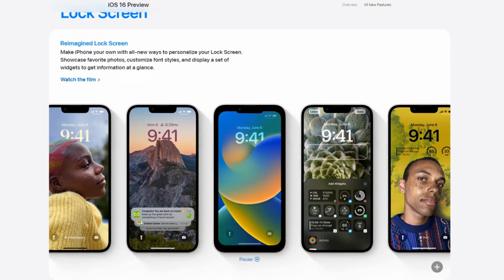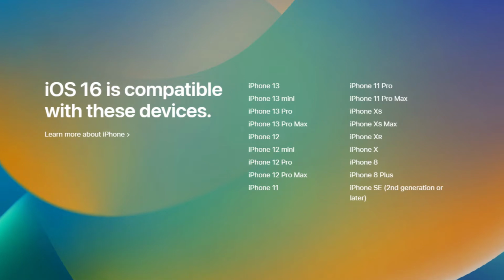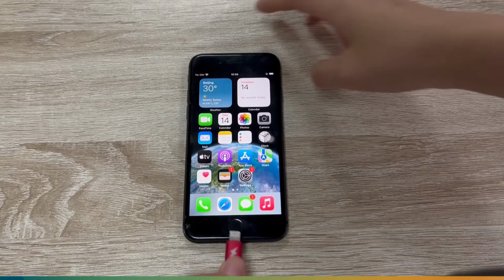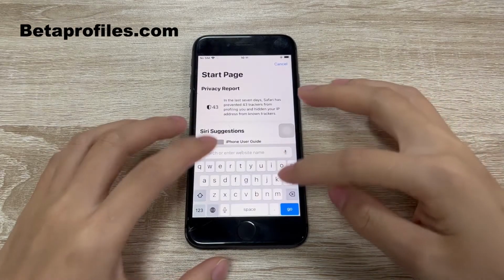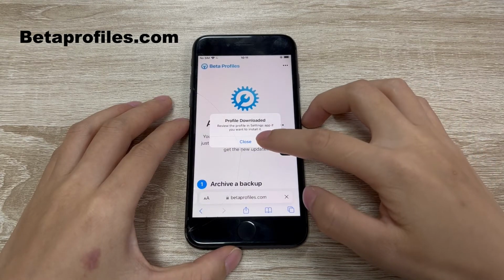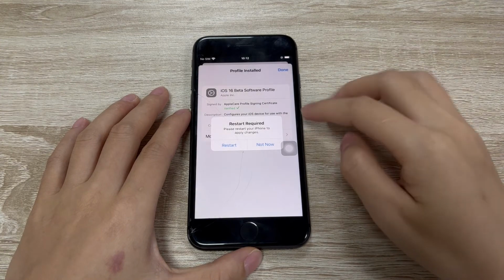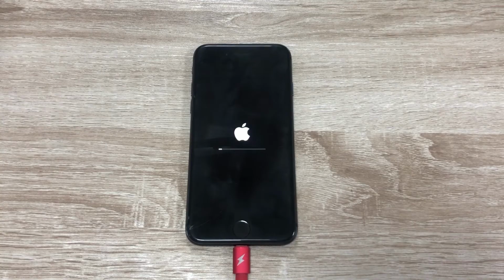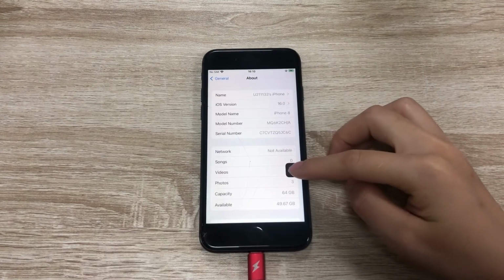How to Download & Install iOS Public16 Beta on iPhone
iOS 16 Public Beta is officially available a few days ago. So in this video, I will share with you guys how to install the iOS 16 public beta within 3 minutes!

Timestamp:
00:00 iOS 16 Beta Explained
00:22 iOS 16 Support Devices
00:42 Backup iPhone Data
01:00 Download and Install iOS 16 Beta

This video is also helpful for :
iOS 16 developer beta profile download
iOS  16 developer beta download
how to get iOS 16 developer beta